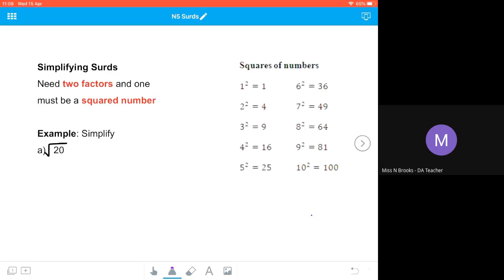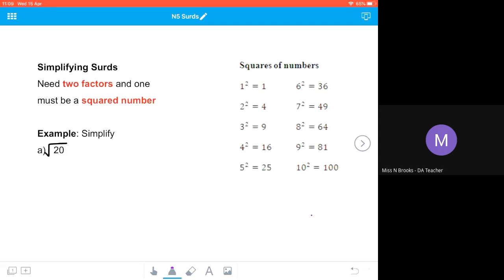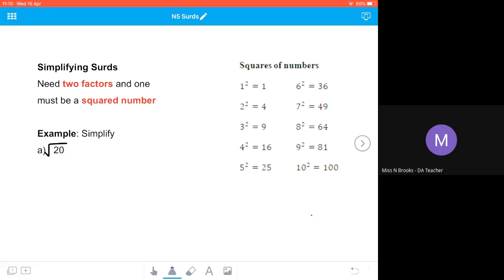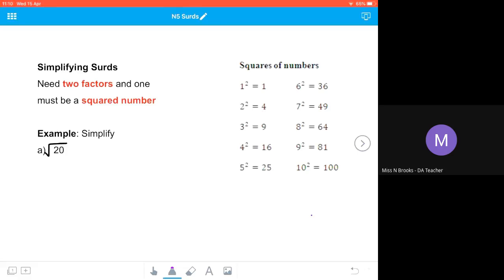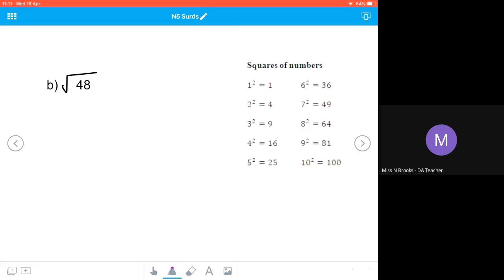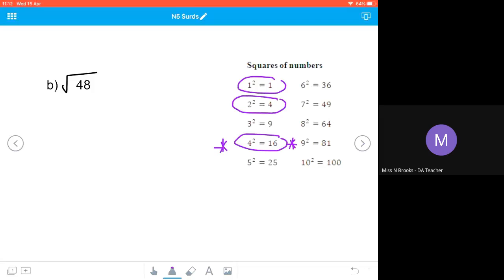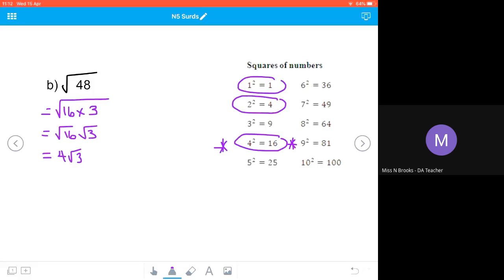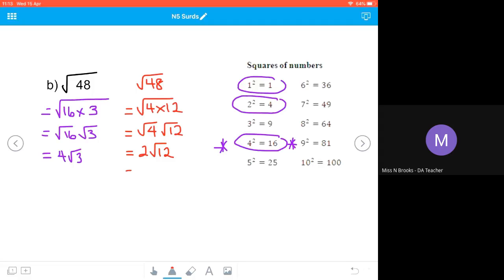N5 E&F1.1 Surds 1 Simplifying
Simplifying Surds using factorisation and perfect squares